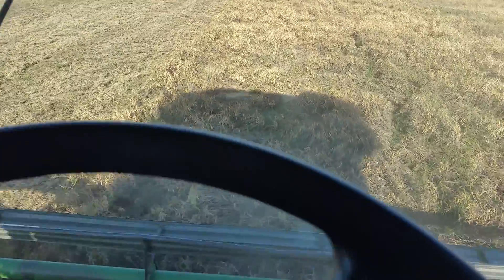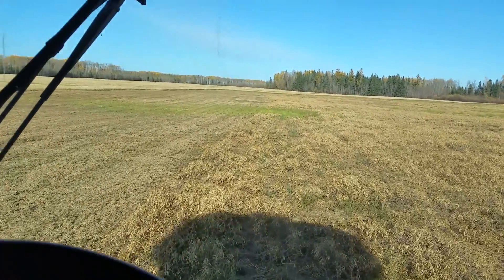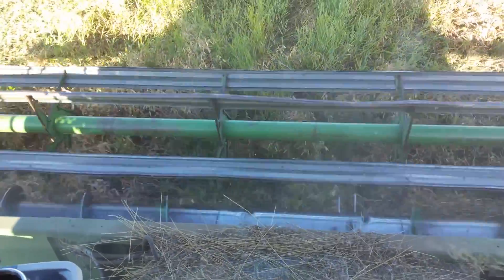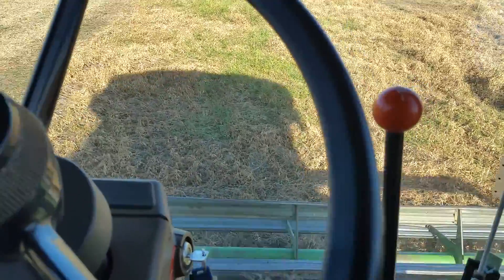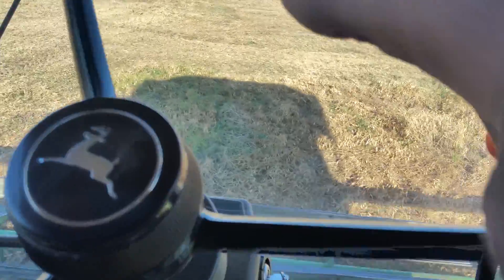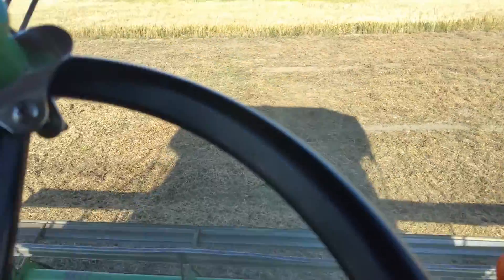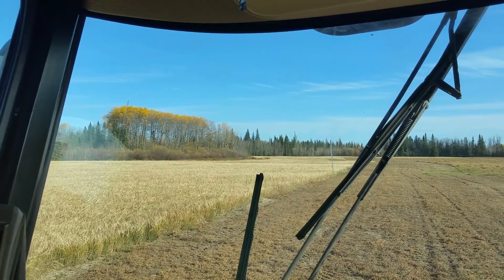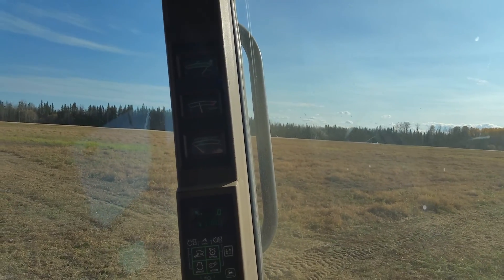Need a pea ? Your prayer has been answered.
Shake rattle and roll . The combine gobbles peas with ease .